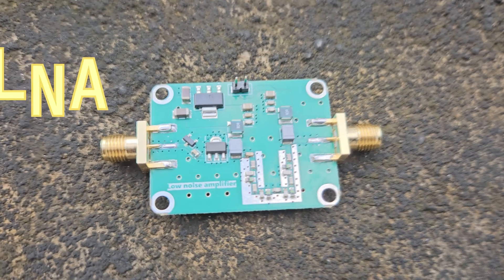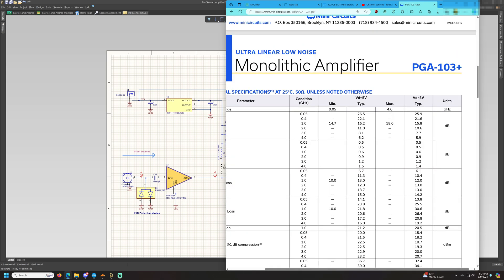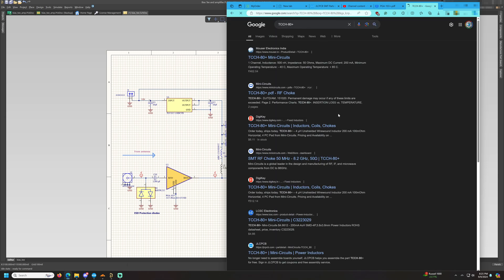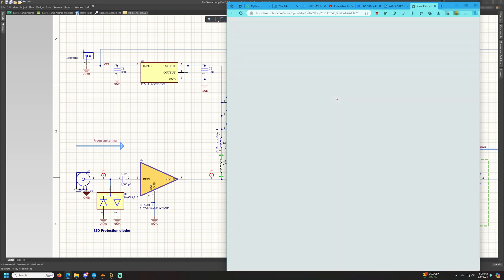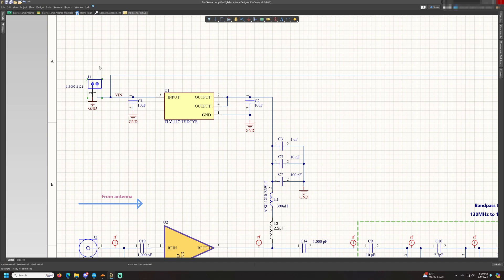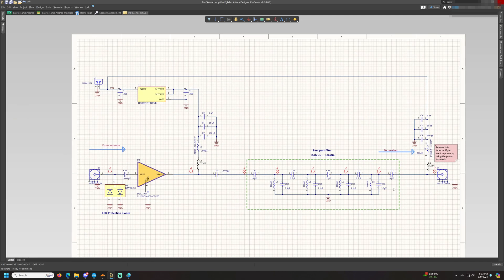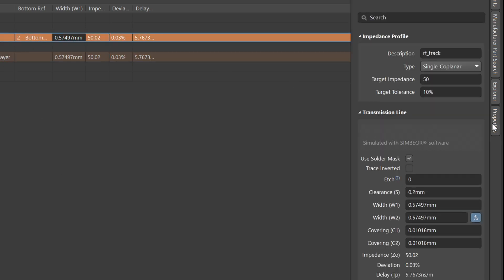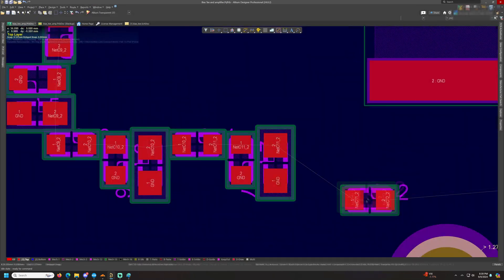Learn to Design an RF LNA in Altium Designer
I design a RF LNA (low noise amplifier) with bias tee which will allow the LNA to be powered using the coaxial cable. The band pass filter layout is crucial and must be done right. If done right, the theoretical response can match the actual performance of the filter.
The bias tee placement should be done right and unnecessary stubs should be avoided to produce good results.
I used Altium designer for this task and I enjoyed the whole journey.